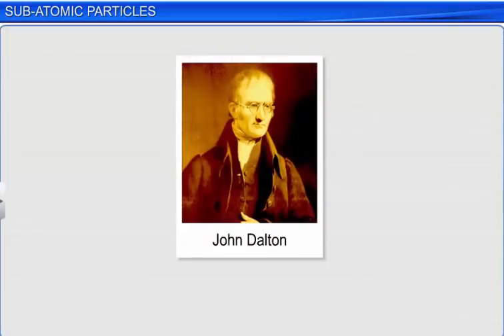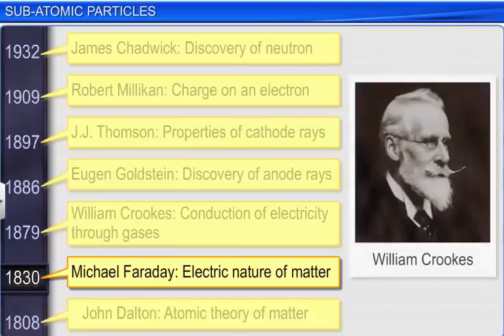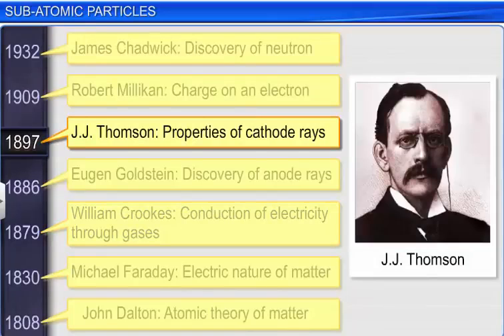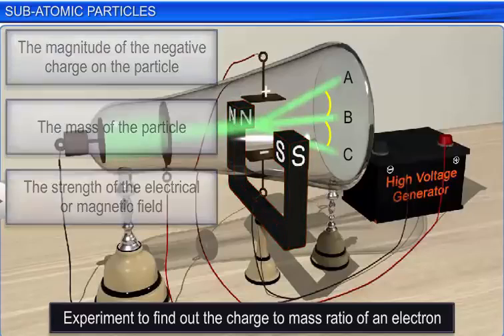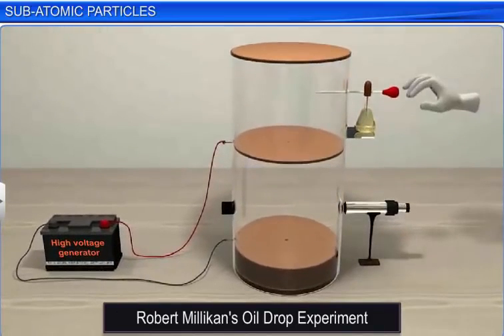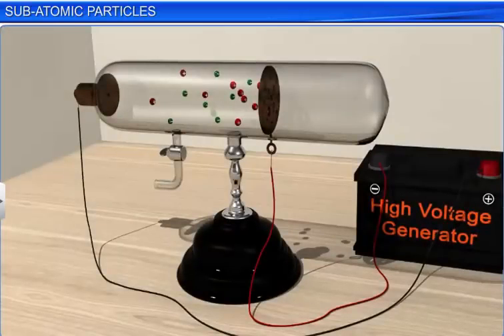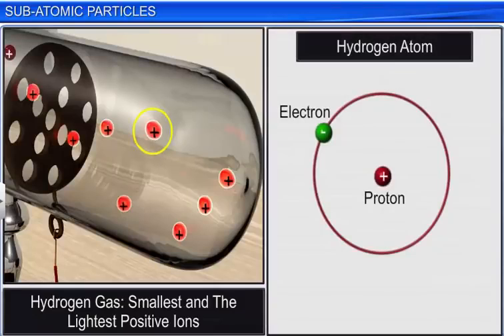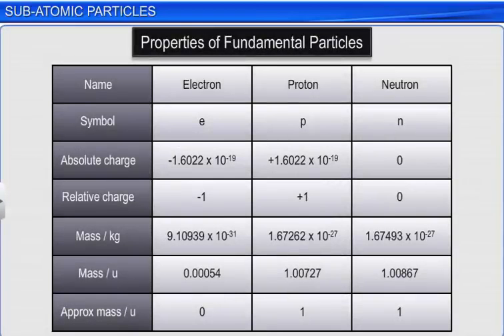CBSE Class 11 Chemistry | Sub Atomic Particles | NCERT Animation | JEE NEET CBSE